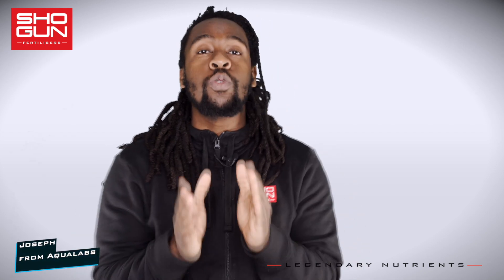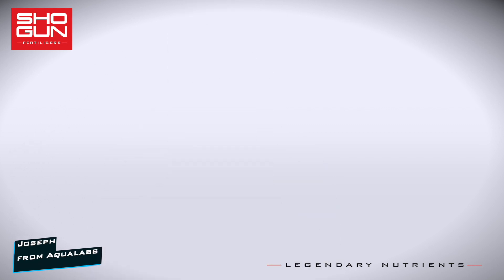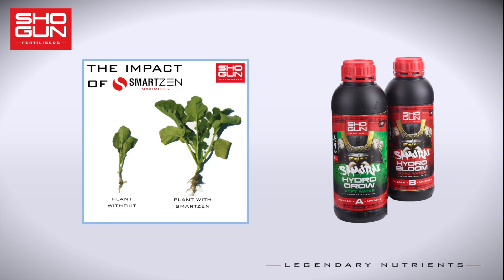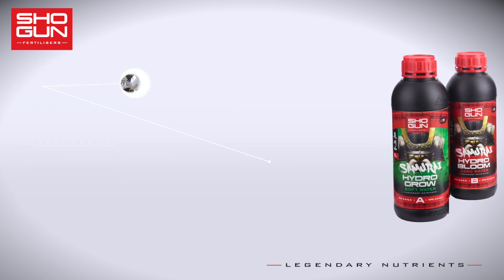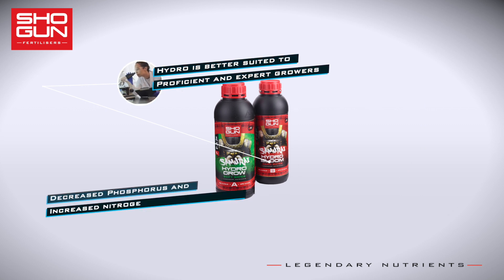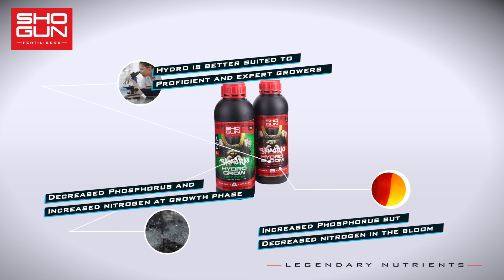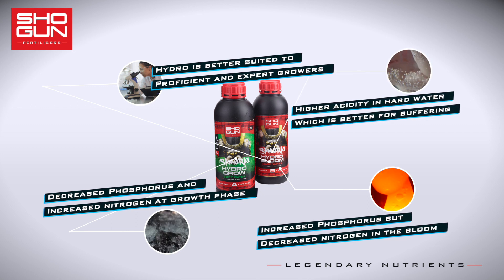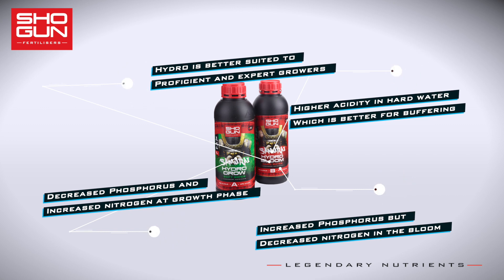Ingredients Breakdown SHOGUN Samurai Hydro - Base Nutrient